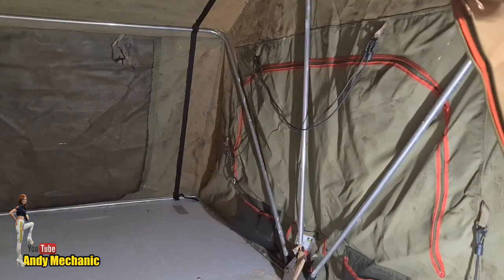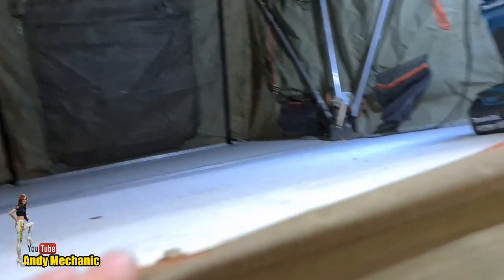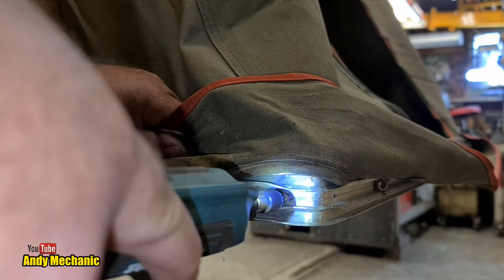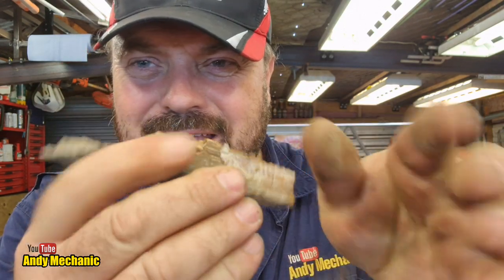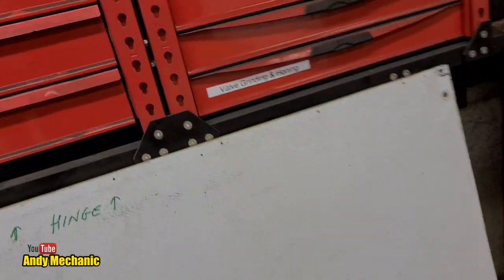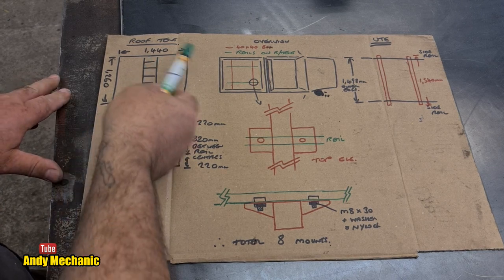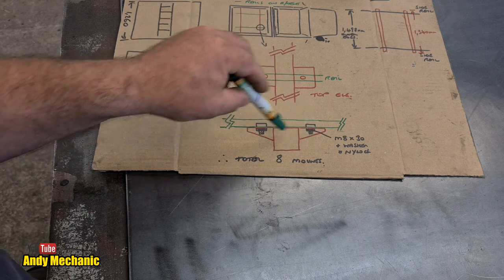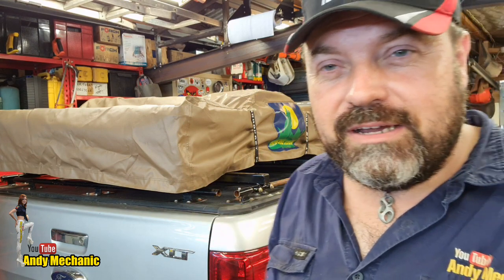Howling Moon roof tent repair #1992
With the big adventure ride on the DR200 farm Special comming up shortly I'm going to need a tent. Unfortunately my Howling Moon vehicle mounted tent is in a really bad state - the wooden base has badly rotted out. Time to get fixing.

Andy

Also, if you’re keen to get an embroidered work shirt or jacket then visit:

Both Zazzle & UniformNZ can ship to anywhere in the World so if you are far far away then just email them for a quote.

Auckland
Post Code 1142
New Zealand

Andy